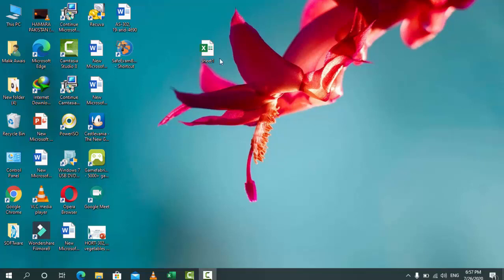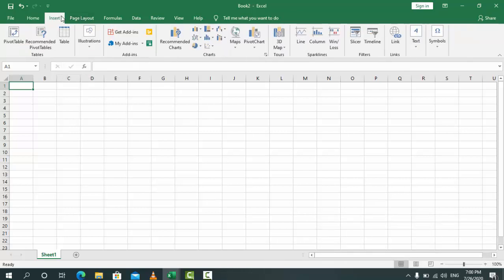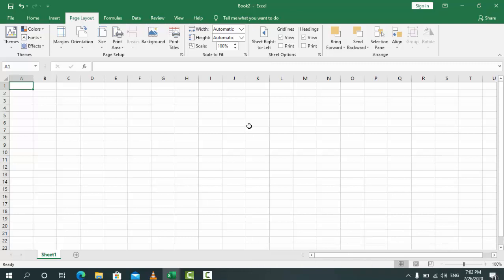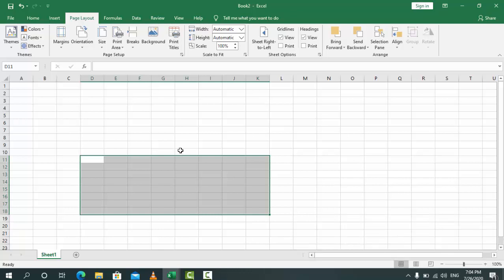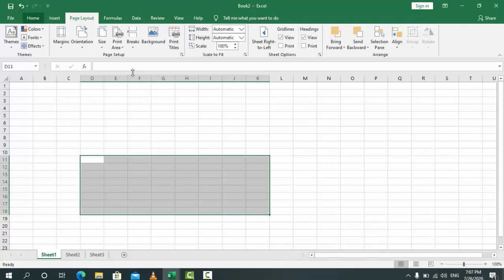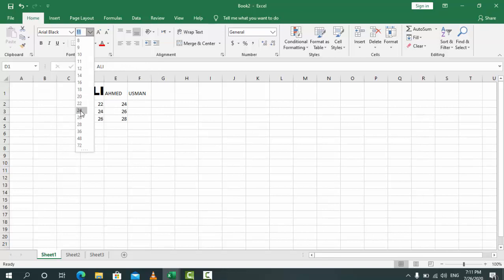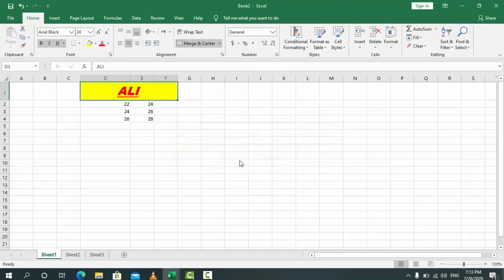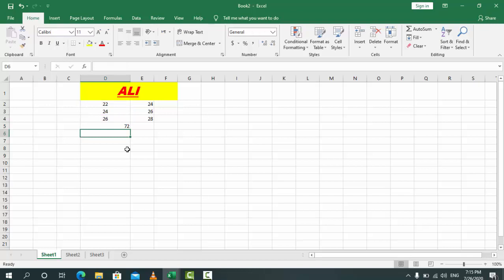MS EXCEL BASIC TUTORIAL//IT 302//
In this video u will see the basics of MS EXCEL...